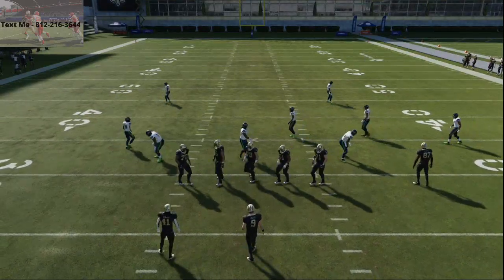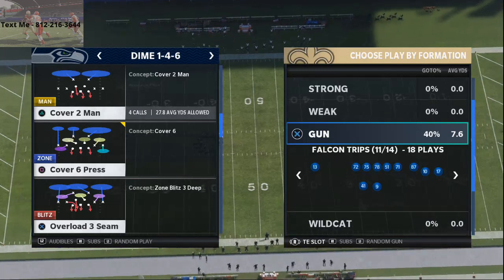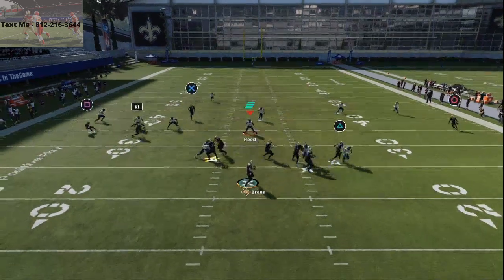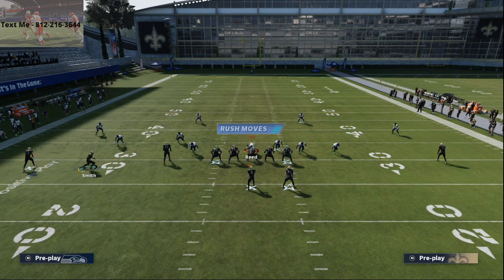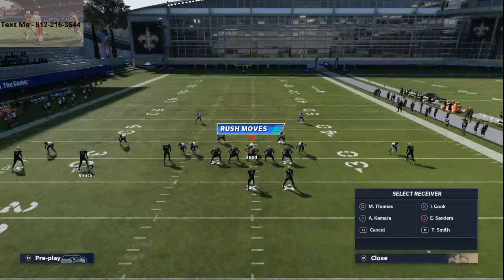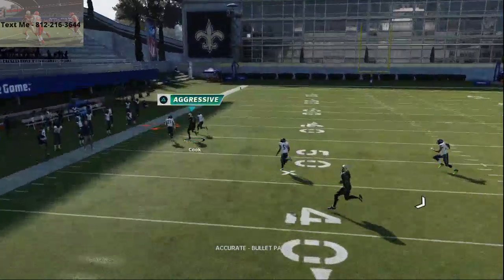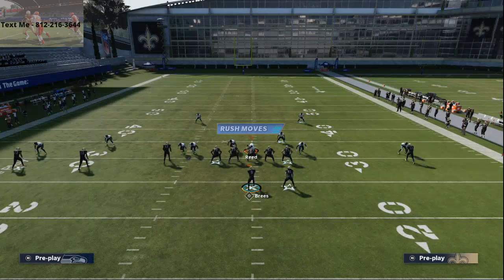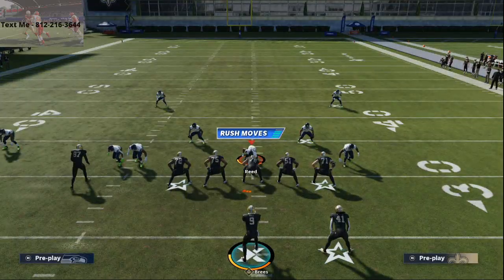This Route Destroys Mand and Zone Coverage in Madden 21| How to Beat Man Defense in Madden 21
ATL PB
Gun trips - Deep Corners